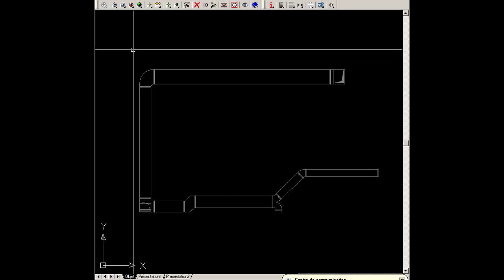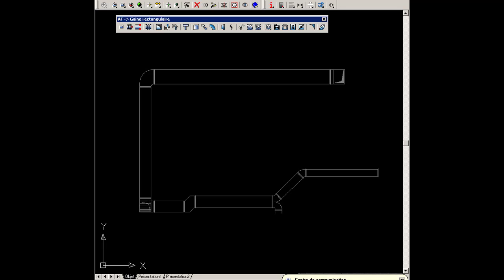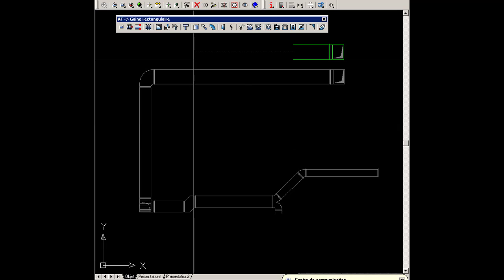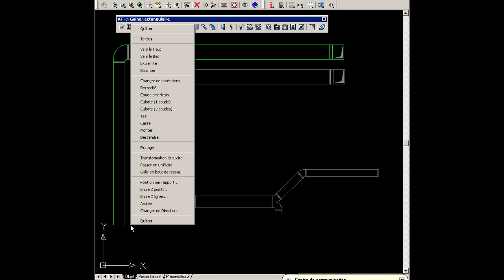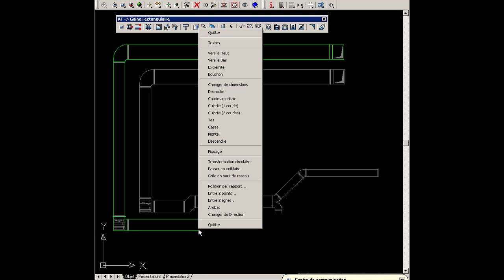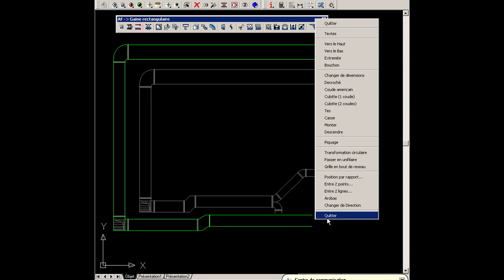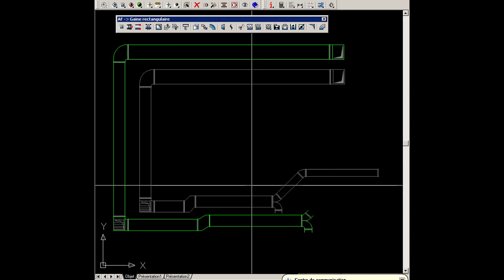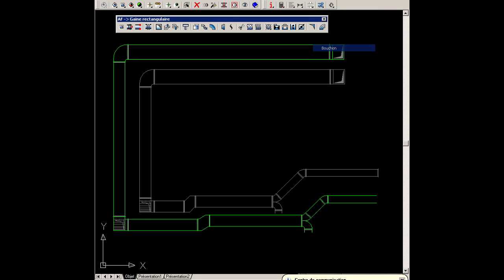AUTOFLUID Guide : Double line air networks drafting 1/10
Double line air networks drafting : step 1/10
Start drawing a rectangular duct network to a branch connection.